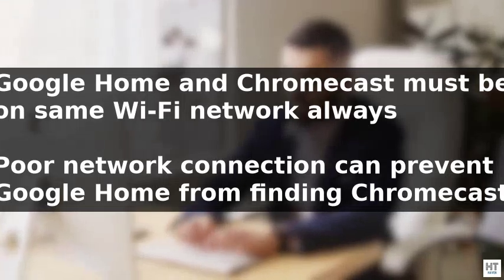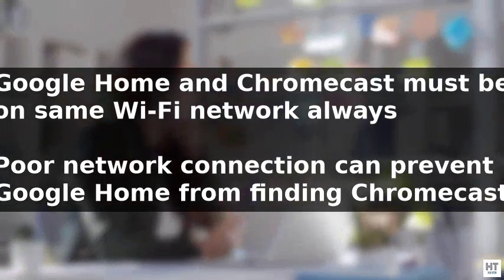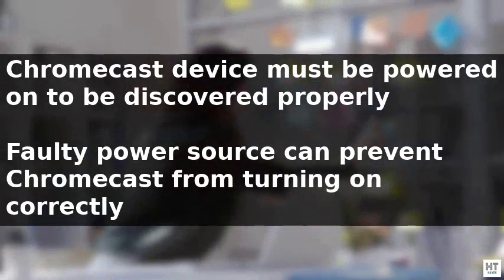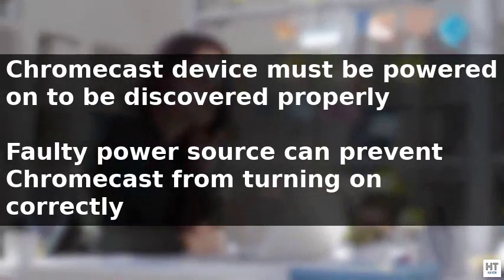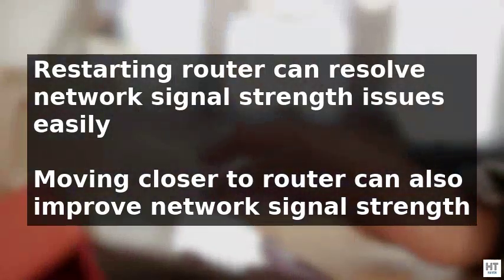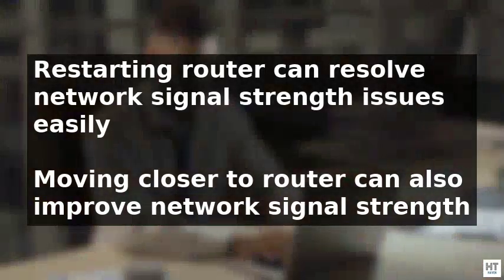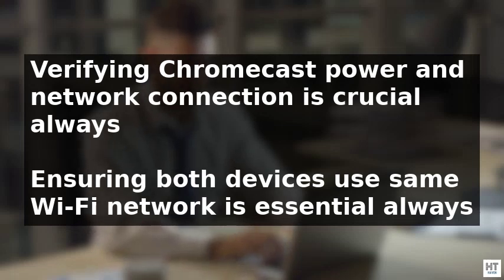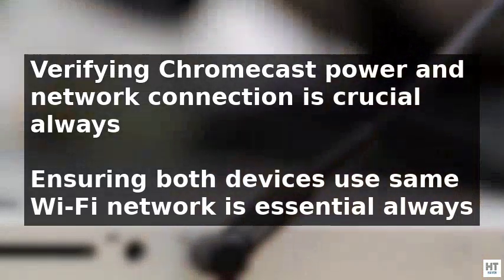How To Fix Chromecast Not Showing Up On Google Home (2025)